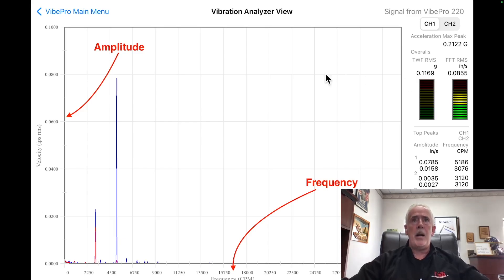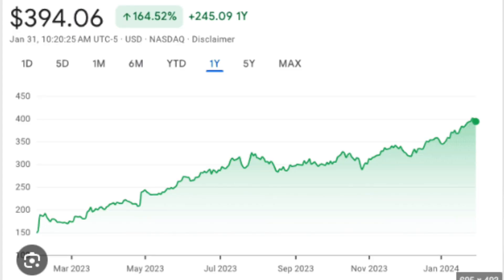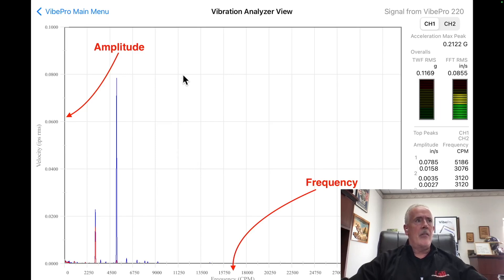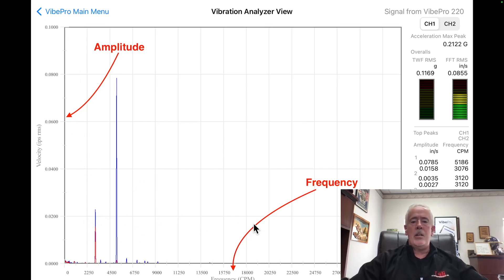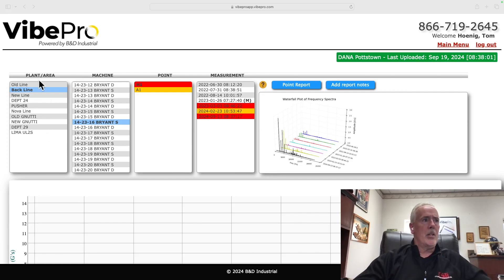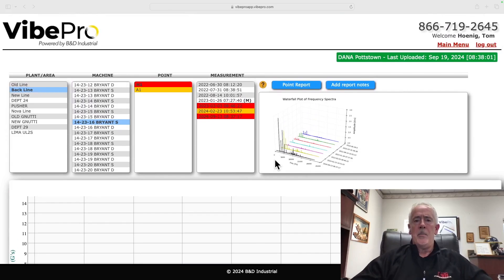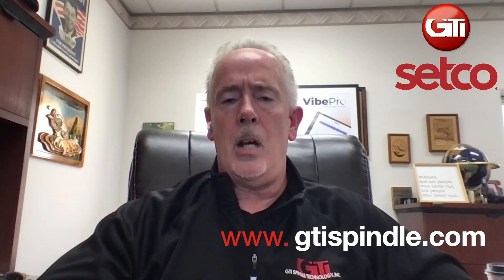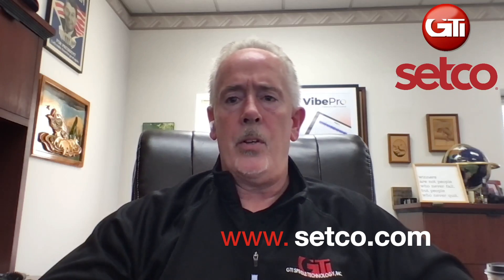Vibration Analysis 101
GTI Spindle and Setco introduce Vibration Analysis 101.
This Video is for Vibration analysts understand vibration spectrums and wave forms in order to read and understand the data they are looking at when looking at data.